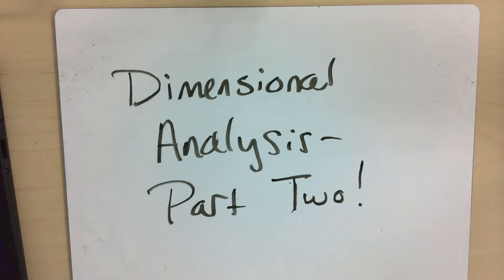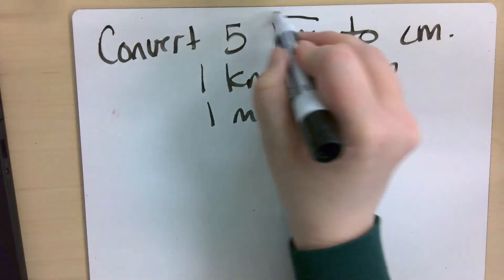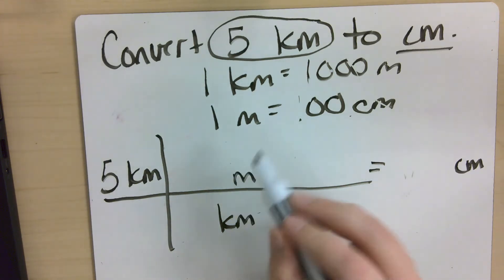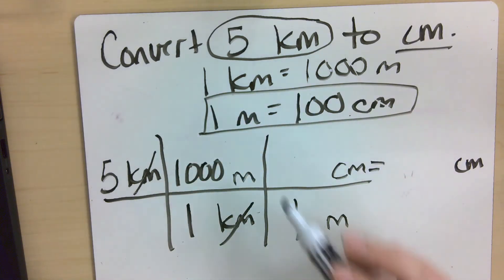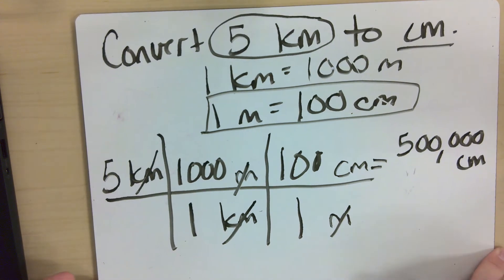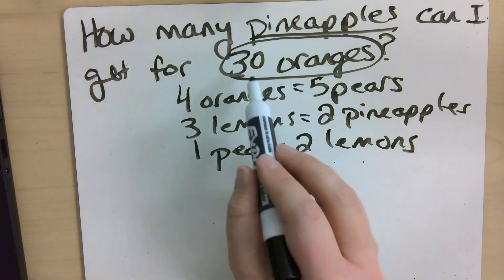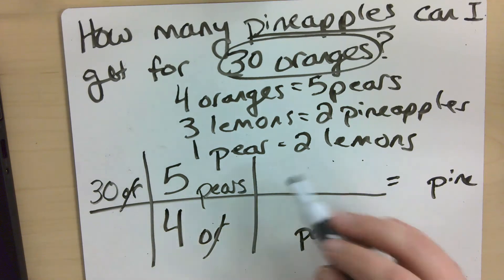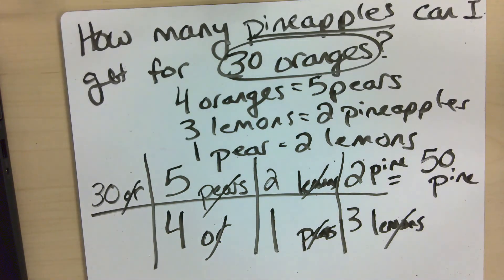Multi-step Problems with Dimensional Analysis